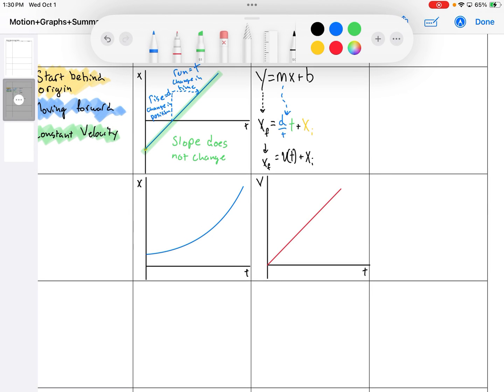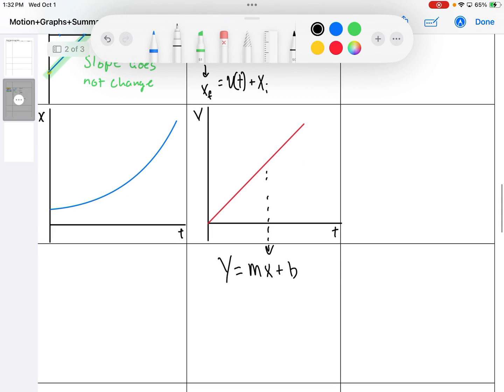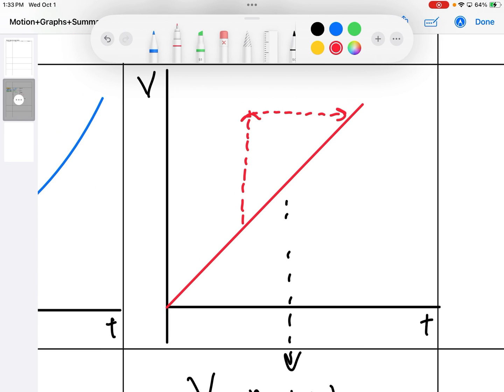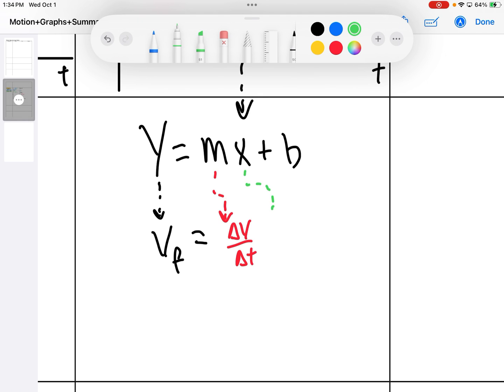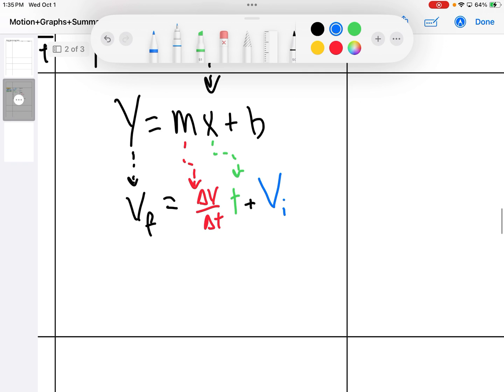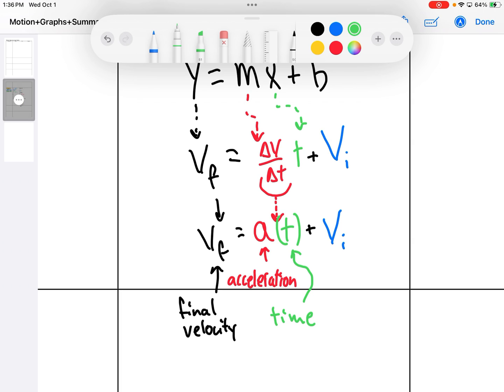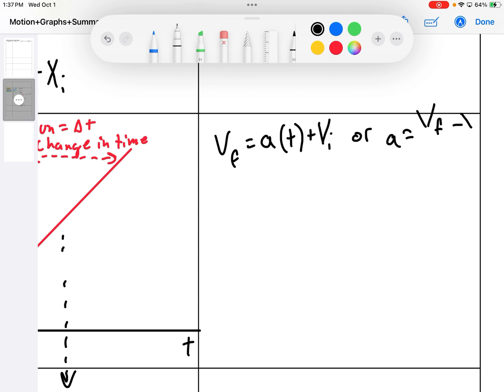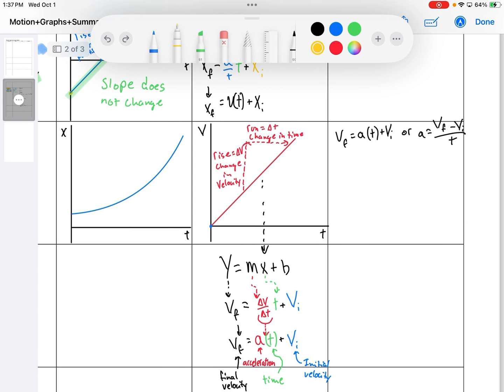Acceleration Equation Derivation